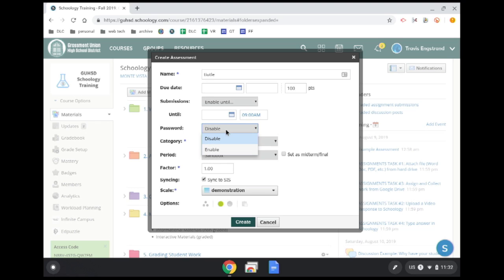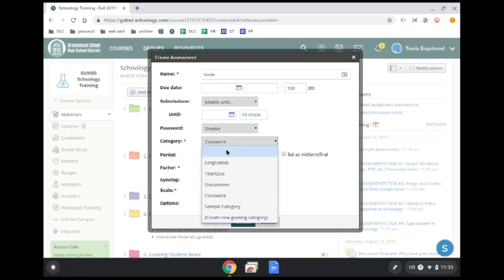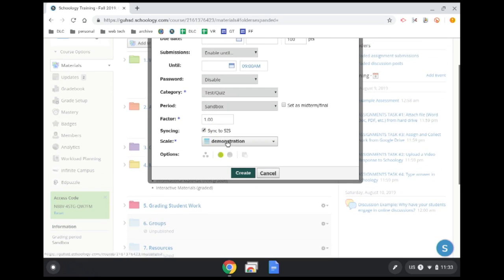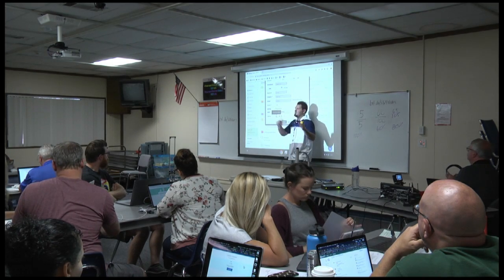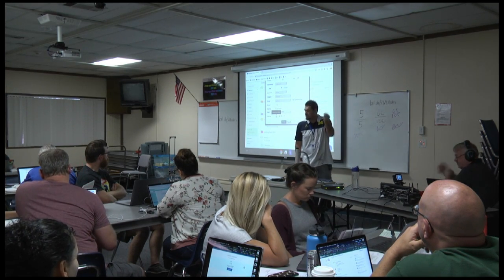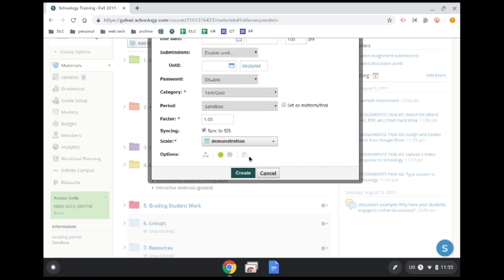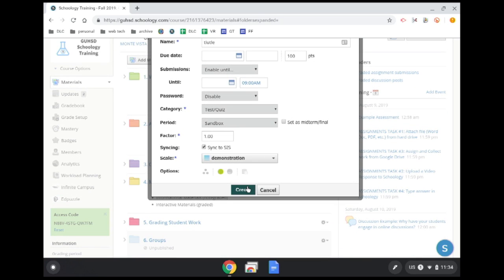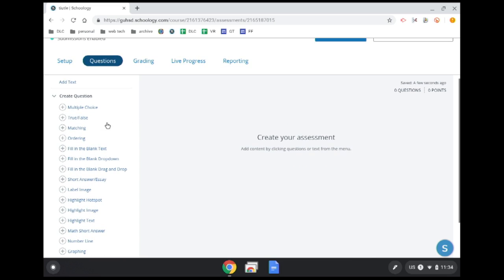Schoology Segment 4 Assessments